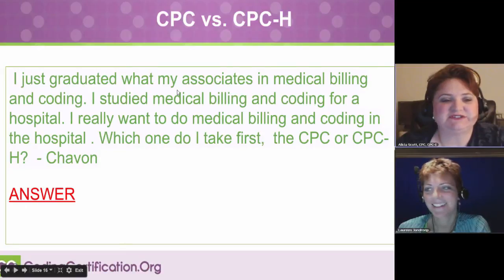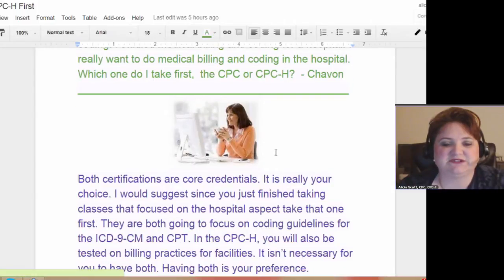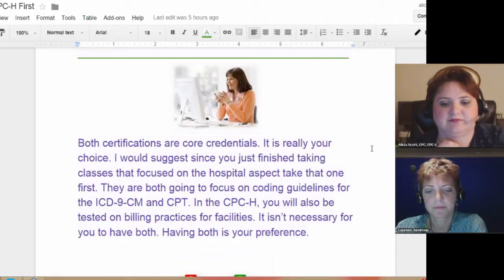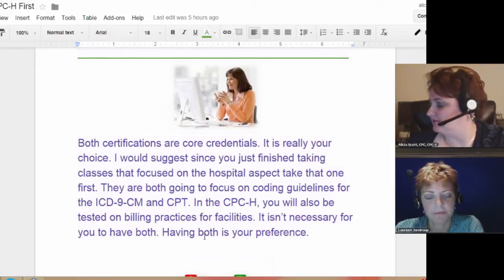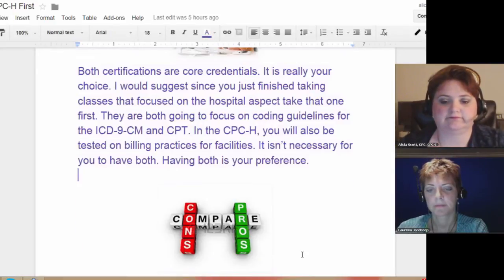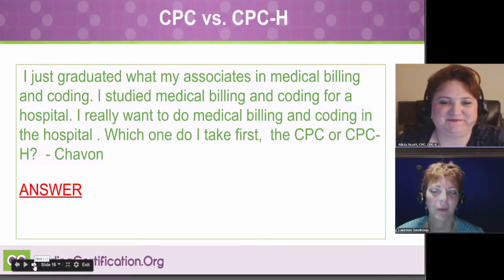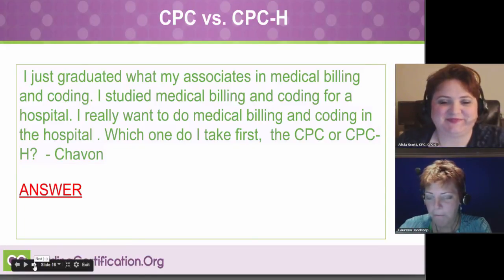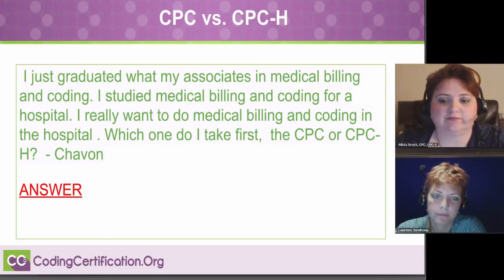Medical Billing and Coding Certification Advice: CPC vs. CPC-H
Join the free CCO Academy community and earn 2 free CEUs

Alicia: I just graduated what my associates in medical billing and coding. I studied medical billing and coding for a hospital. I really want to do medical billing and coding in the hospital. Which one do I take first, the CPC or CPC-H?

I think Tammy has some information that she can share for not only the differences in the two credentials, but Tammy, you might mention about people who have the CPC that think they want to pick the “H” – that will be another thing to mention too, because it’s not like you’re a CPC and you say, “Oh, I’ll just pick up the H,” it’s a little more in-depth than that. Here’s what she had put in here earlier. See how pleasant and pleased this coder looks? I thought that was good slide.

Tammy:  OK. I’m new to this…
Alicia:       There’s a little bit of a delay in there, Tammy, when I move the screen it will move faster for me than it will when you see it.

Tammy:  OK. First, let me answer the question. I get asked all the time: “What credential should I sit for?” And here is my standard answer: “I don’t know, which one do you want to sit for?  What is it that you wanted to do? If you’re telling me that you went to school and you focused on the hospital setting, then why not take the hospital credential?”

Now, you mentioned the CPC and the CPC-H, both of those are core credentials through AAPC. There’s a little bit of difference between the two but not a gigantic amount of difference between the two. Do a lot of people have both? Yes, because once you take the first one, whichever one it would be, the second one is ten times easier to take because you’ve already studied for 80% of it; so it makes it really, really easy for you to do that.

Like Laureen and Alicia just talked about, the CPC was focused more towards the physician’s office. The CPC-H is focused more towards facility outpatient, and the biggest difference in that is a little bit of usage and modifiers. We don’t use modifiers in the facility like you would in your physician’s office. AAPC they expect us to understand even though we may not always have our fingers in that pie, they expect us to understand the reimbursement side of the facility coding.